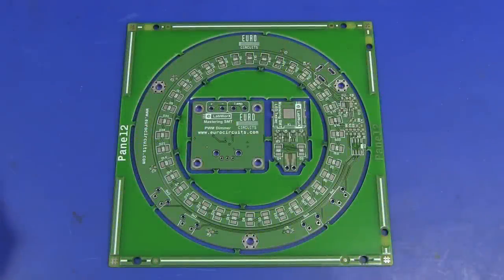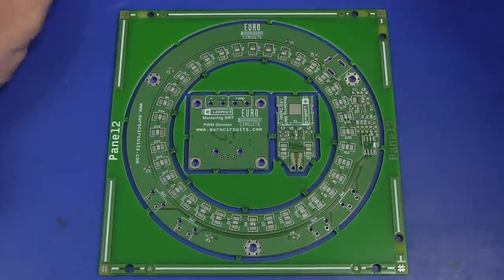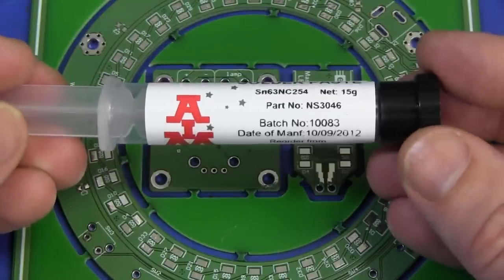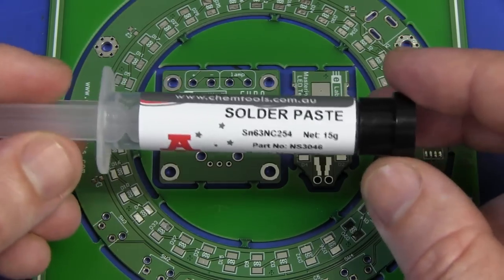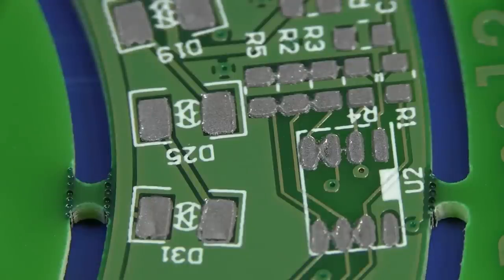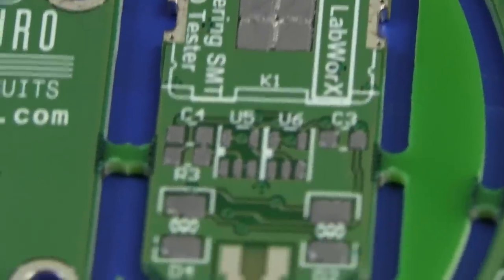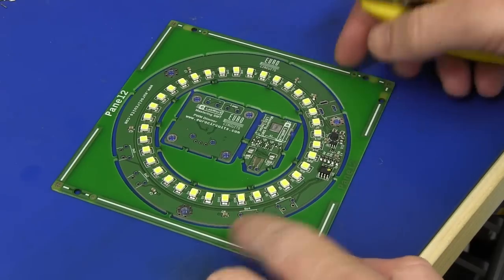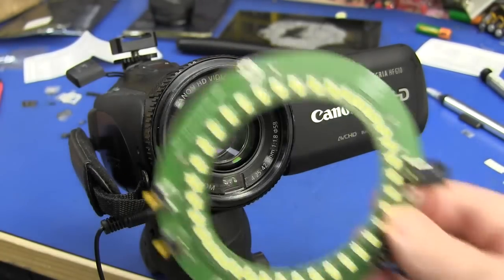EEVblog #415 - SMD Stencil Reflow Soldering Tutorial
Dave shows you how easy it is to do surface mount SMD reflow soldering with a solder paste stencil and a hot air gun:

Hints and tips for quick and easy component placement, solder paste application, and reflow soldering using cheap easy to get tools.